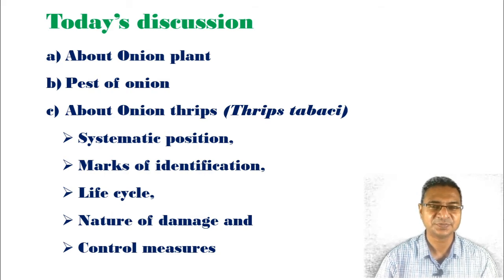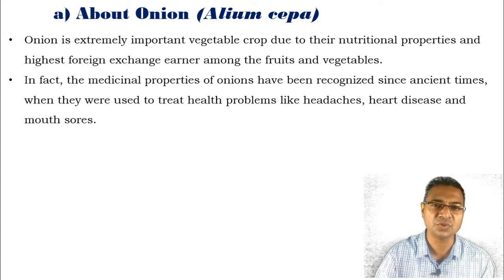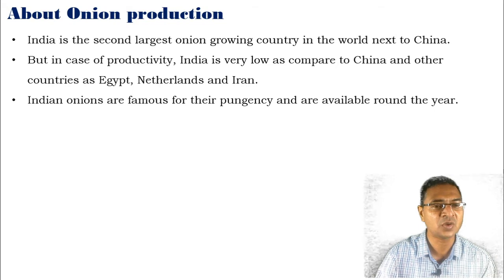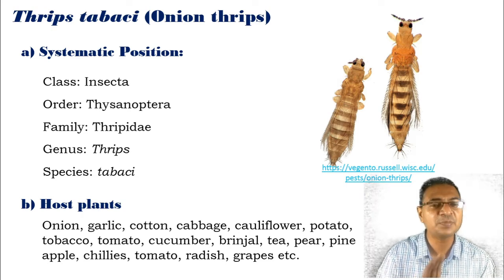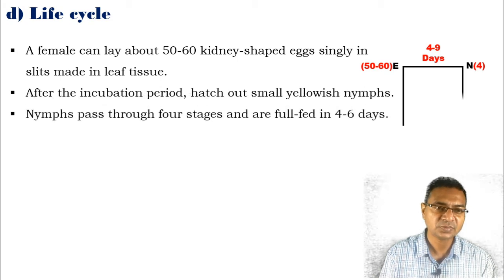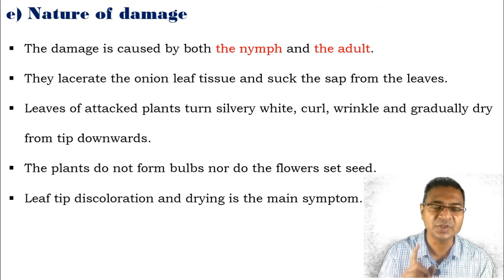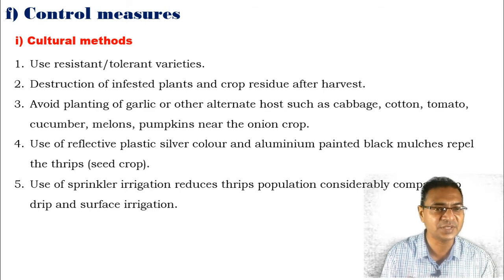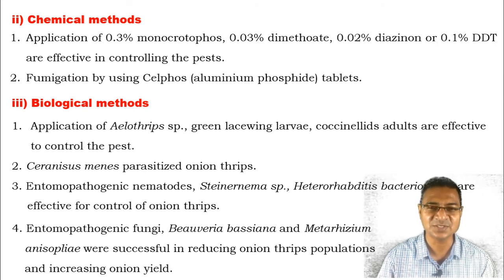Pest of onion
Thrips tabaci is one of the major pest of onion. Both nymphs and adults suck the sap from growing parts of the plant and affect the onion production. In this lecture is covered the systematic position, life cycle, nature of damage and control measures of this pest. This lecture definitely informative to all the learners.